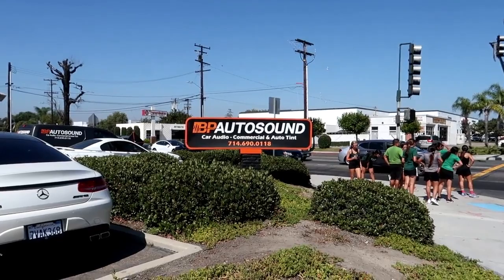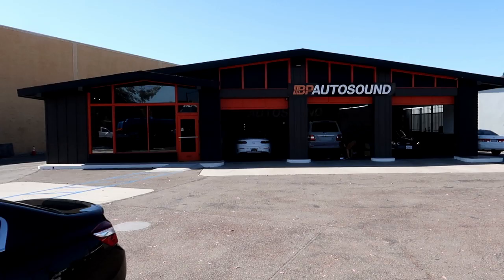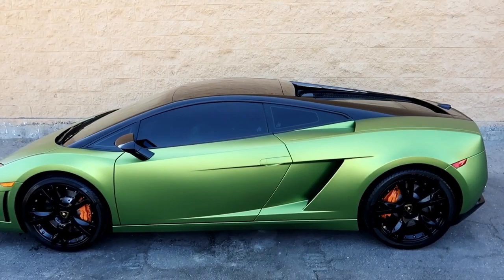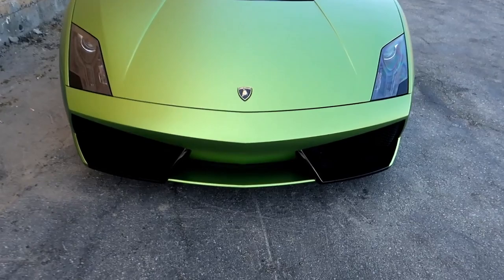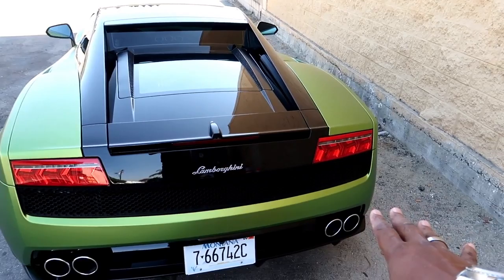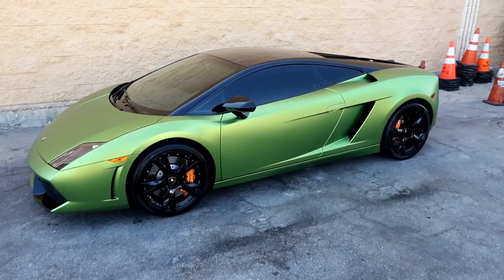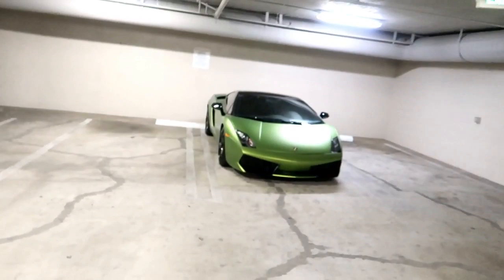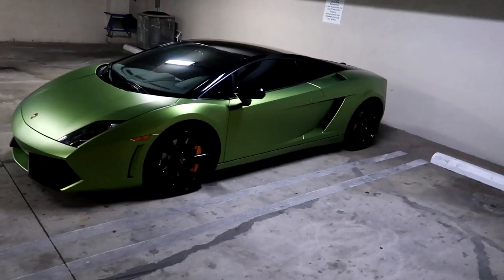INTRODUCING THE "GREEN GOBLIN" - OUR LAMBORGHINI GOT WRAPPED IN A SICK NEW COLOR!!!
Yep our first major mod is done on the 2012 Lamborghini Gallardo 550-2.  We went with a custom color that we have not seen on ANY other YouTube channel and it turned out GREAT thanks to the guys at BP Autosound. Make sure to check them out asap for the highest quality at the best price for vehicle wraps and customization.

The color we will just call it "Matte Moss Green" since I didn't get a sponsorship or anything from the manufacturer.  Holler at me if you want to buy the wrap material and we will get it for you.  Came out super dope!!!

Wednesday, August 14th, 2019
Gladstones Restaurant @ 8am kickoff in Malibu, California